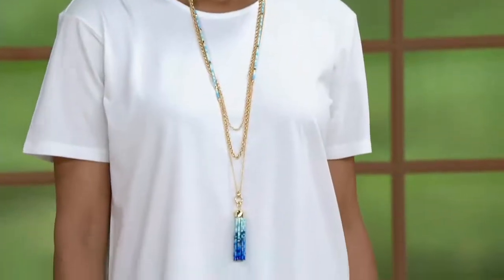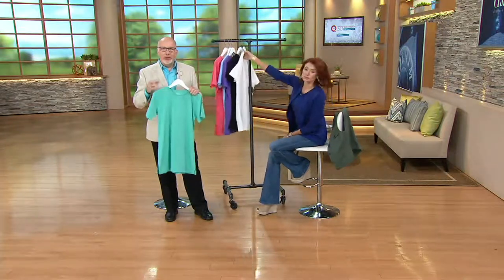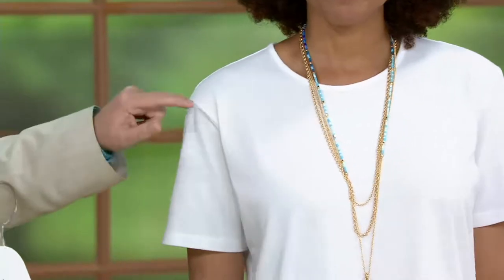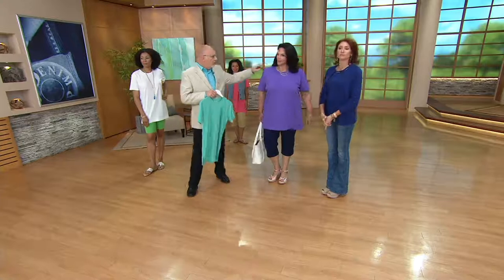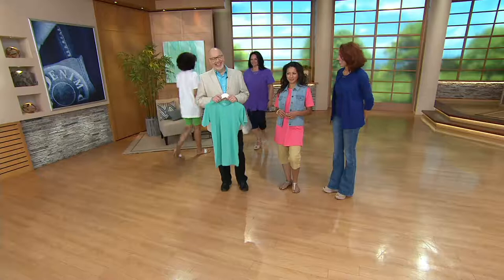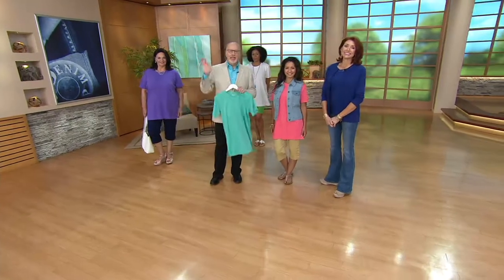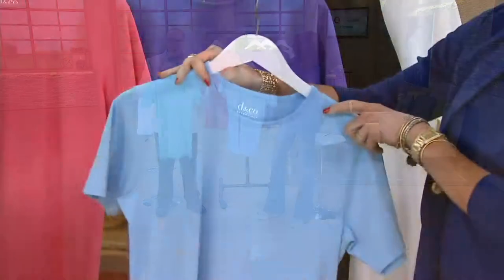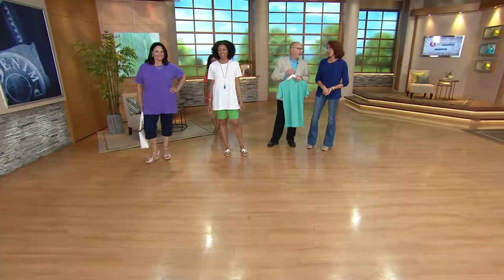Denim & Co. Essentials Oversized Short Sleeve Scoop Neck Tunic on QVC